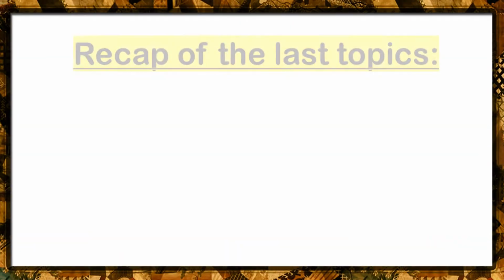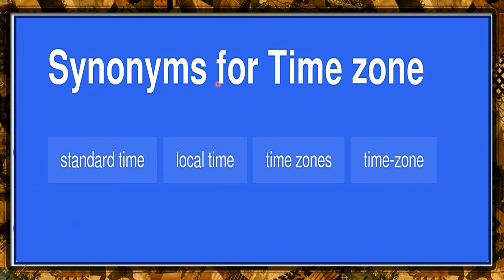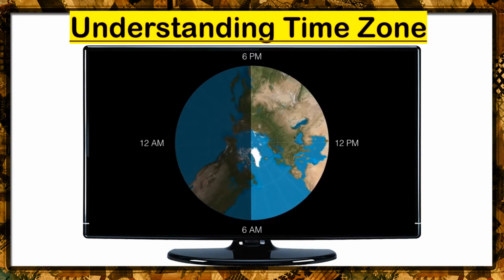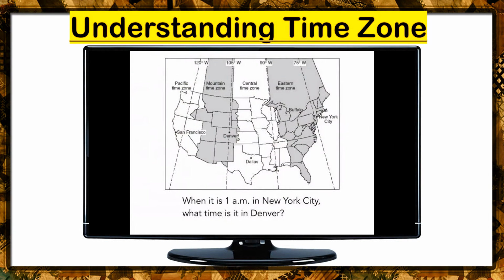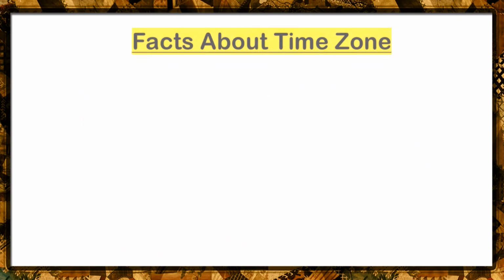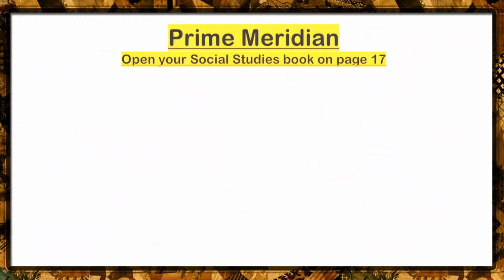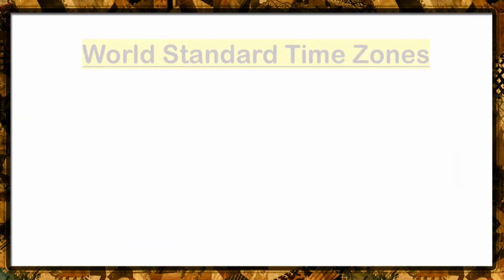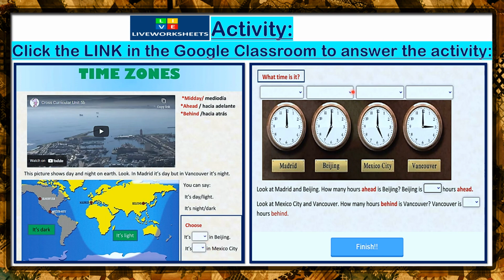TIME ZONE and PRIME MERIDIAN- Grade 7/A and B- November 1